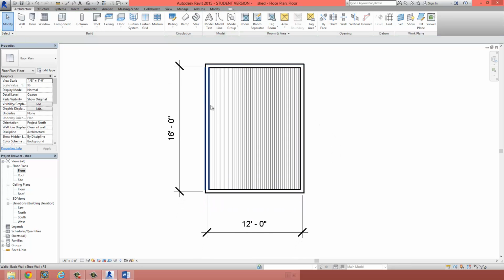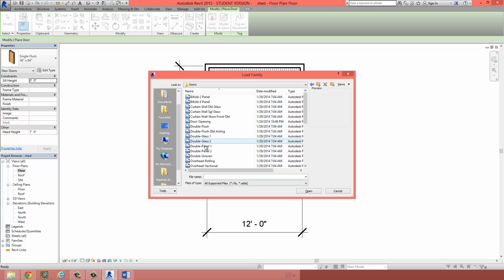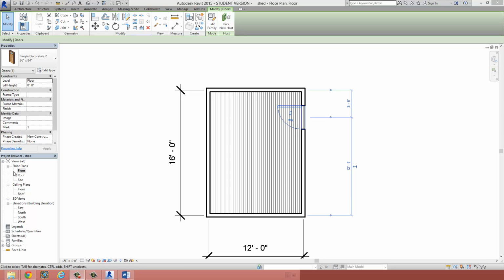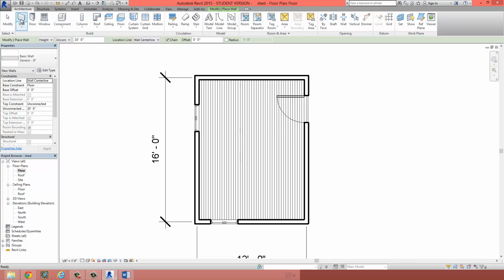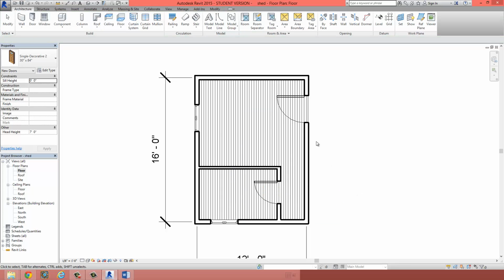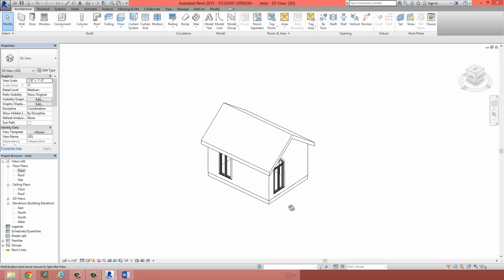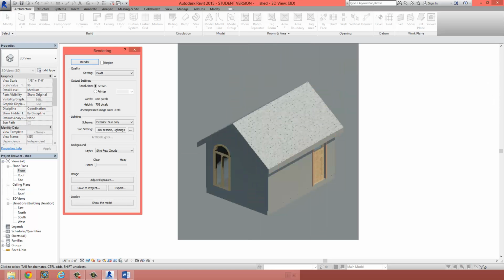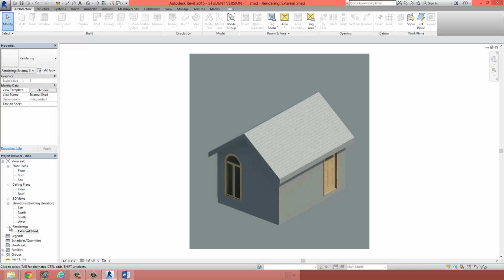Beginner Tutorial 3 - Autodesk Revit 2015 - The Shed Project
Shed Design Tutorial Part 3 - Components and Rendering